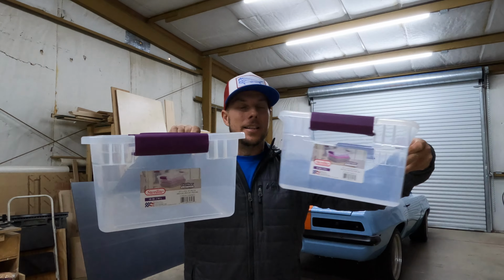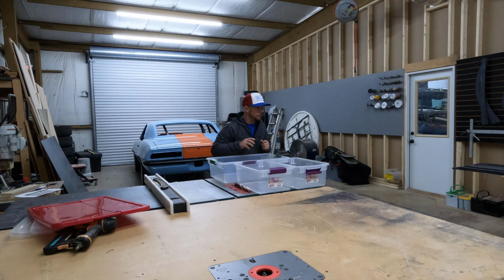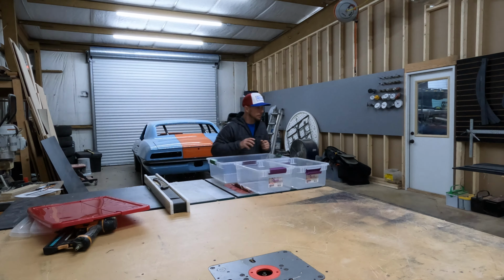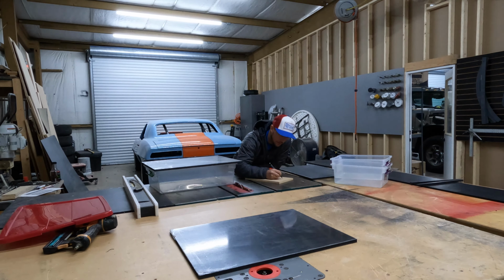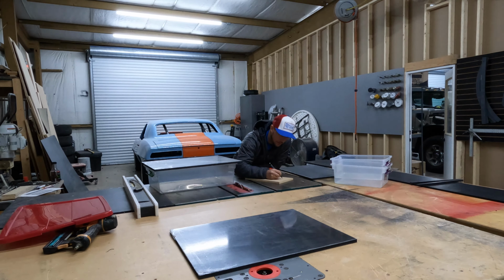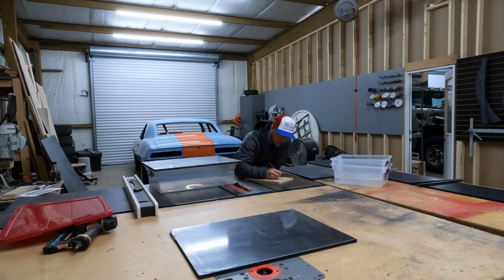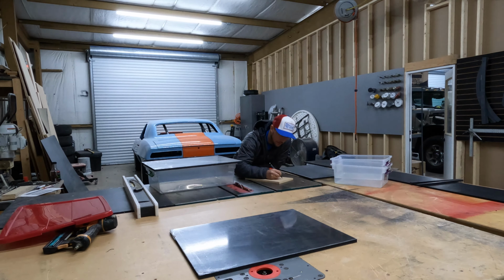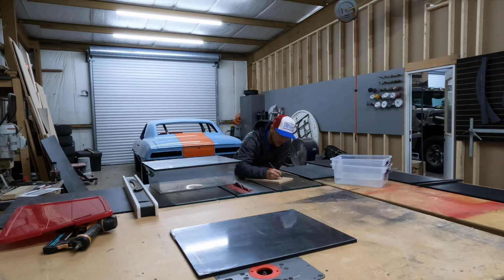How to Build a Reptile Rack ( Expanded PVC Leopard Gecko Rack )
Welcome back!  Check out this awesome leopard gecko rack I am going to show you how to build out of expanded PVC sheets step by step in this video.  Be patient its a long one but I go into detail about this build.